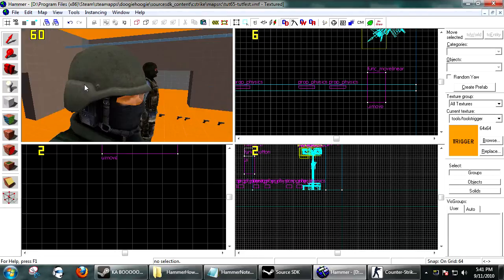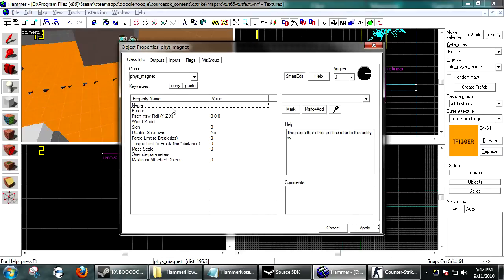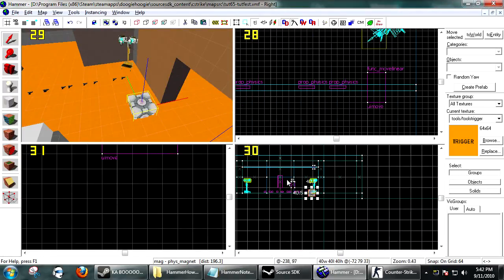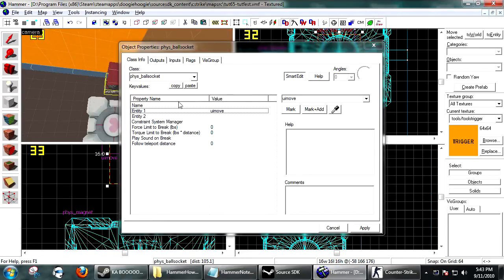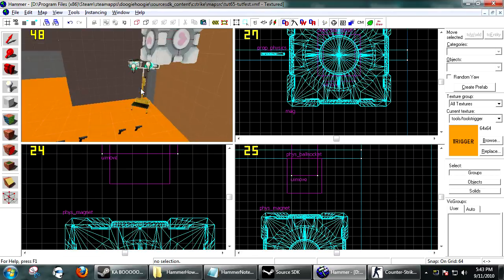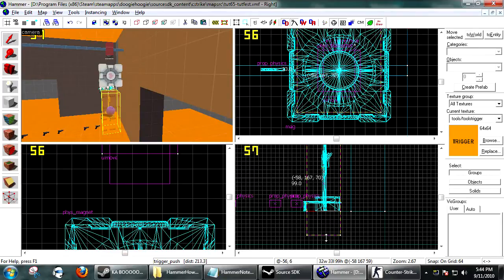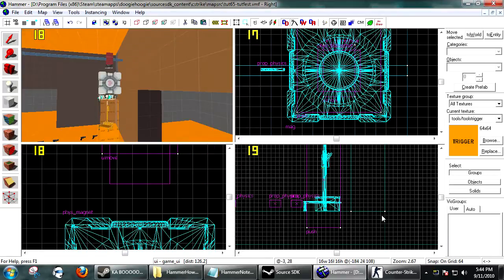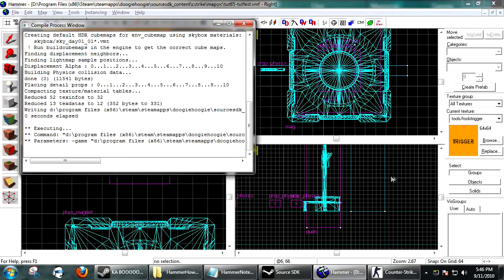Hammer Tutorial #65 "Magnets, Glock Totin' WCC!!!"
Last tutorial in Tutorial Fest

Steam: Doogiehoogie
AIM: Doogiehoogie